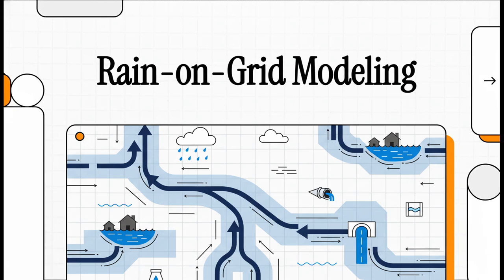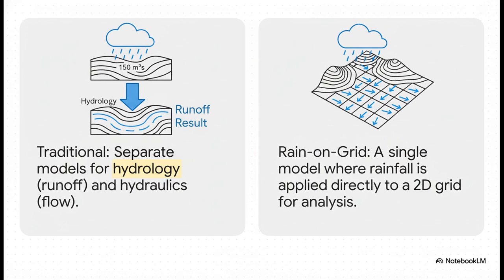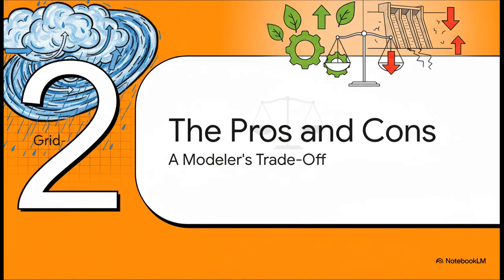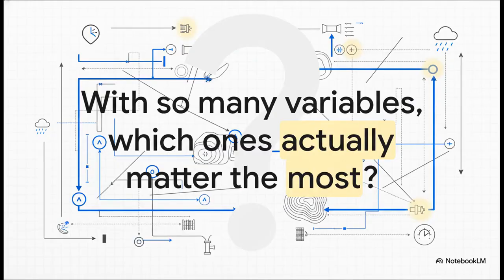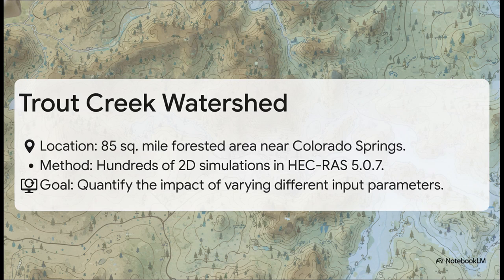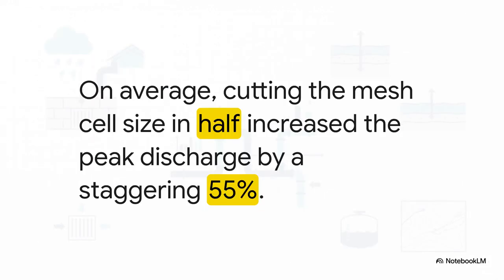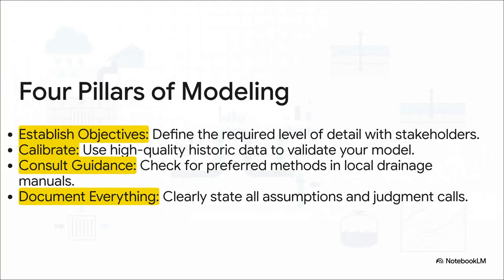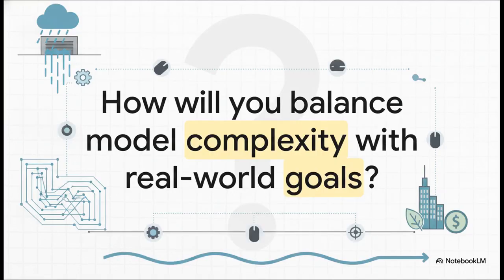Rain on Grid